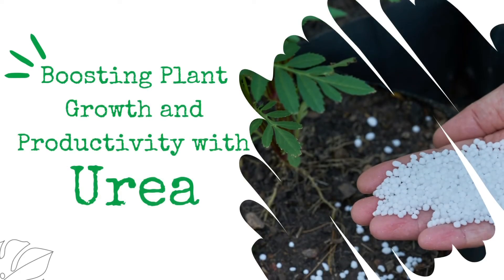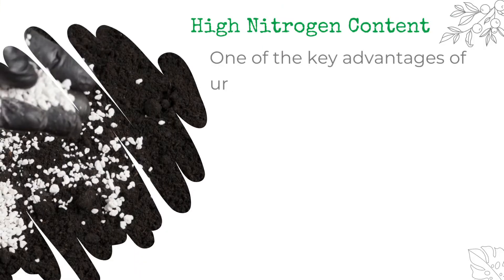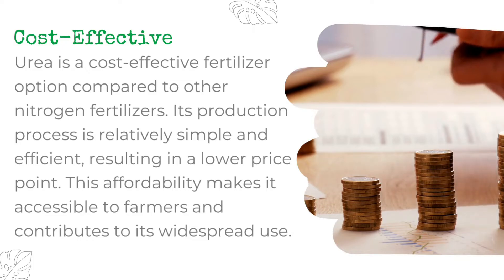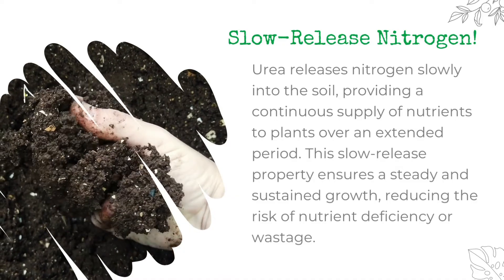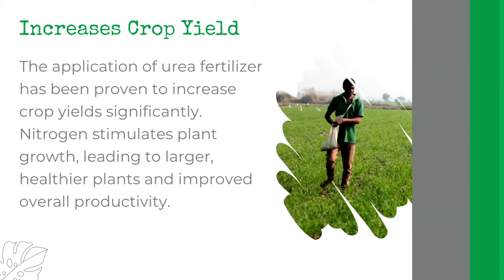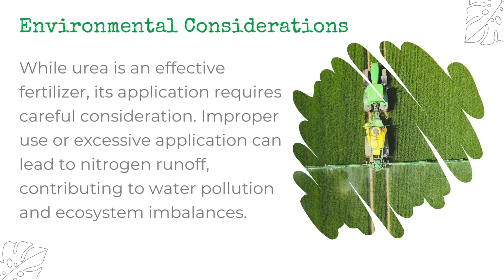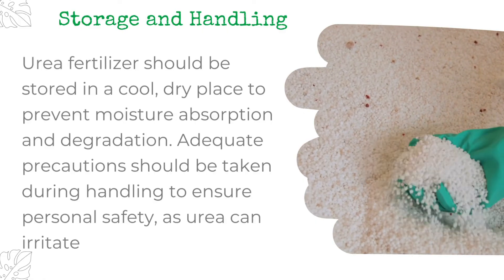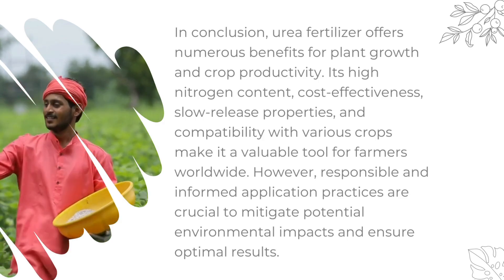Boost plant growth with Urea Fertilizer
Is urea fertilizer organic or not? This video will talk about urea and the benefits it gives to our plants.